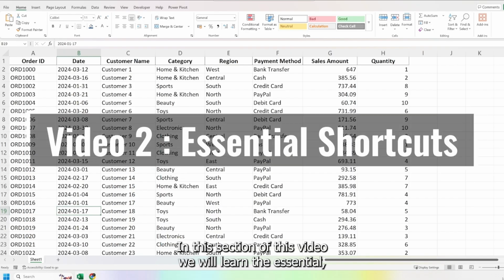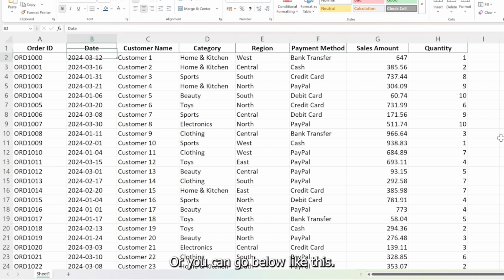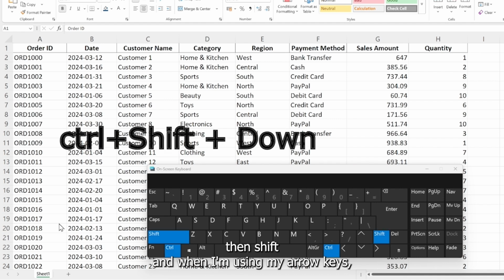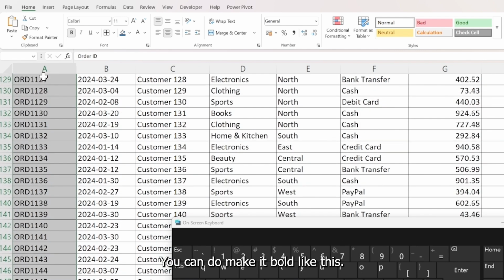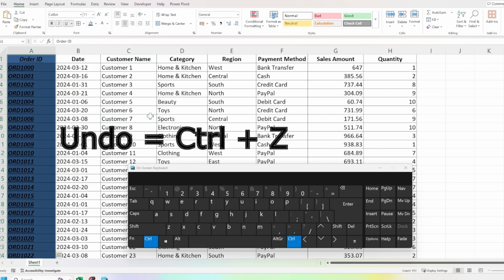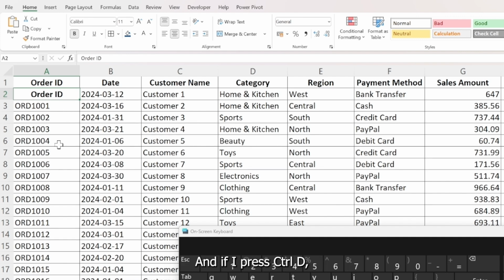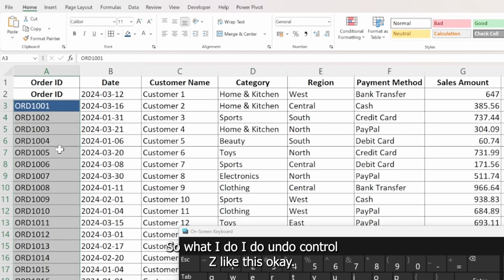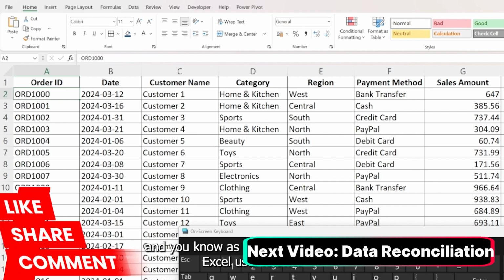Excel Shortcuts Every Finance Professional Must Know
In this video, I explain essential Excel shortcuts used daily in finance and FP&A roles to navigate, select, and copy data faster.

If you work with Excel in finance, accounting, or FP&A, these shortcuts will significantly improve your speed and efficiency.

In this video, you will learn:
• Ctrl + Arrow keys for fast navigation
• Ctrl + Shift + Arrow for selecting large data ranges
• Ctrl + D to quickly copy formulas and values

These are some of the most frequently used Excel shortcuts in real finance roles and are far more practical than memorizing dozens of shortcuts.

Excel for Finance (FP&A)